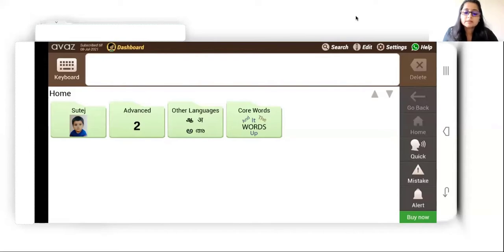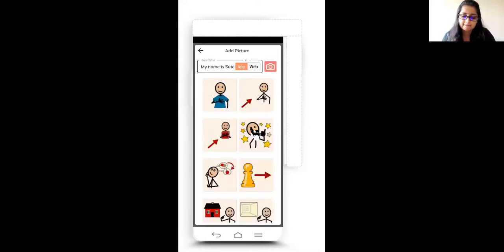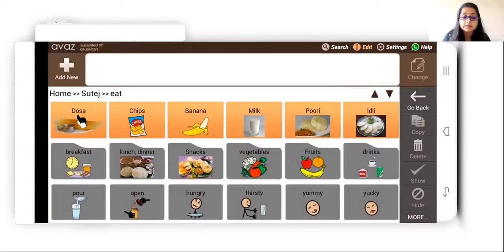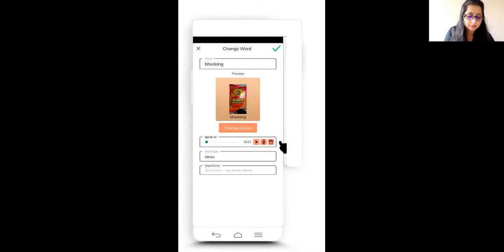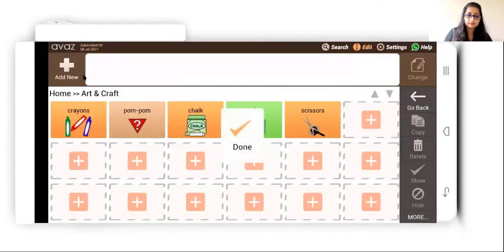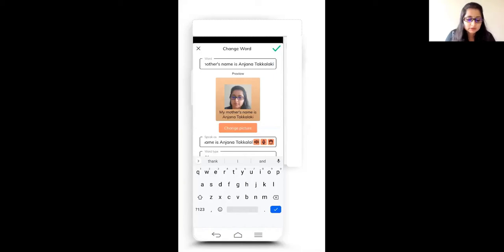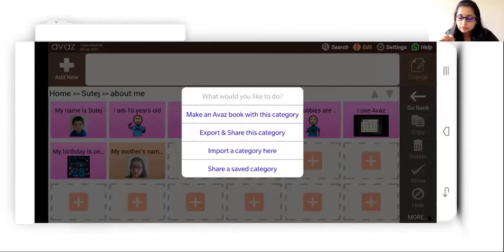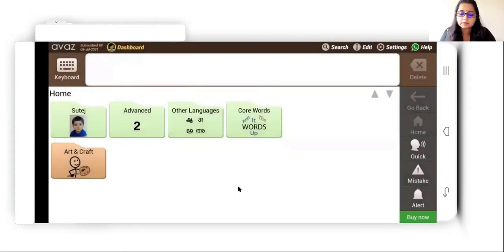Avaz India Demo (Android) - Part 3 Edit Customization Print backup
Avaz is a picture and text-based augmentative and alternative communication (AAC) app that empowers children and adults with complex communication needs to express themselves and learn. Expressing thoughts, whenever and wherever, increases their confidence in their abilities. From communicating that they are happy to participating and learning in the classroom, Avaz helps with all! Avaz is available for iOS and Android and supports 15 languages.

Avaz encourages functional communication – the various purposes for which we all communicate or have an interaction with others, where the user is communicating spontaneously and with purpose.
It empowers the lives of people with complex communication needs, developmental disabilities such as autism, cerebral palsy, Rett Syndrome, Down Syndrome, Global Developmental Delay, etc.

This video is a recording of the Demo - Avaz India Android Version.